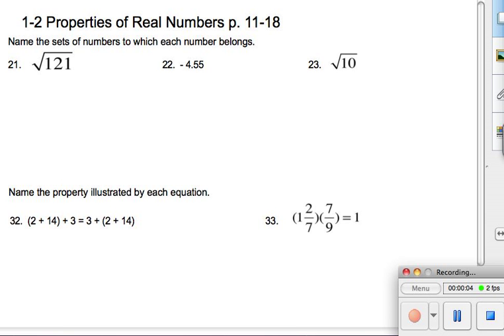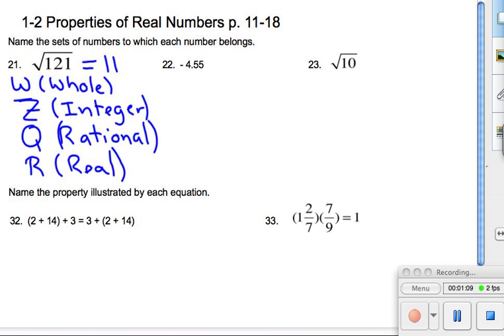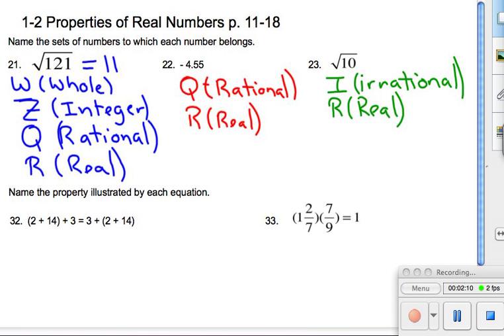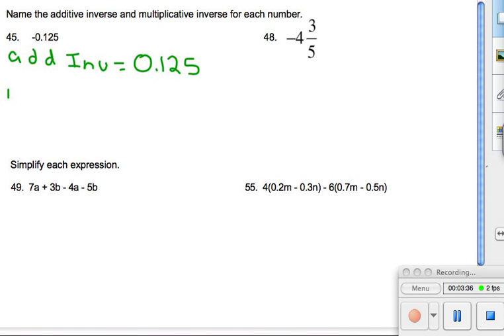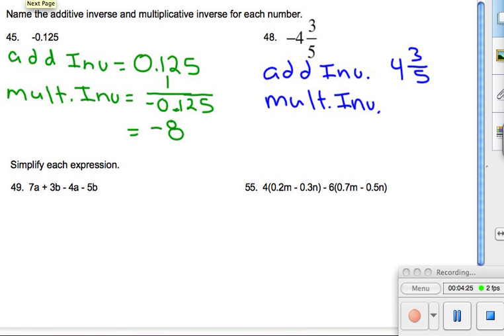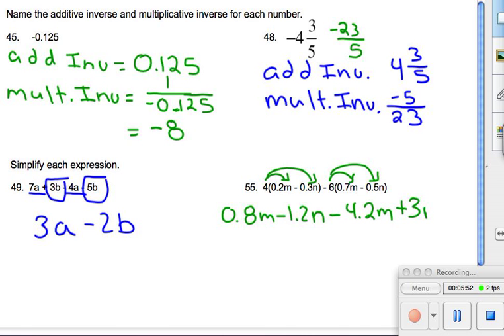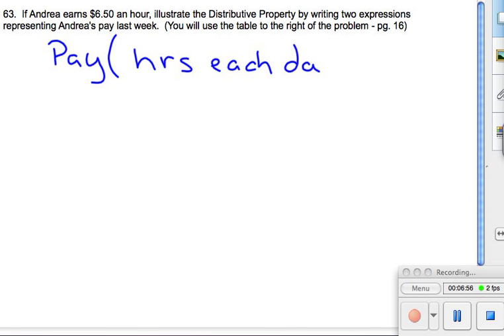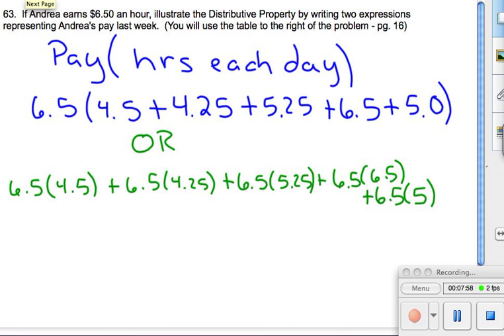Lesson 1-2: Properties of Real Numbers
Classify real numbers.
Use the properties of real numbers to evaluate expressions.